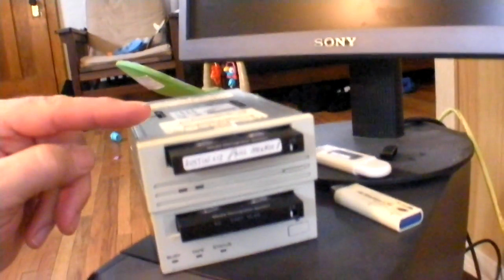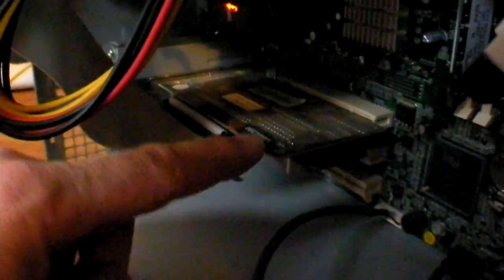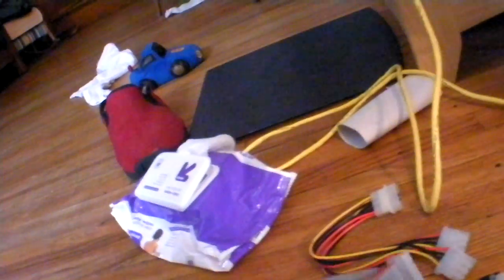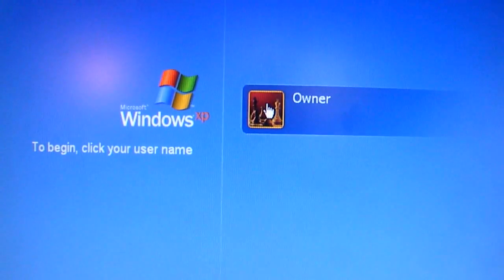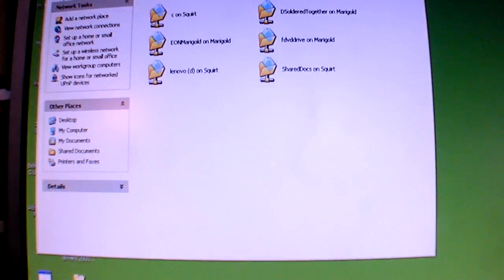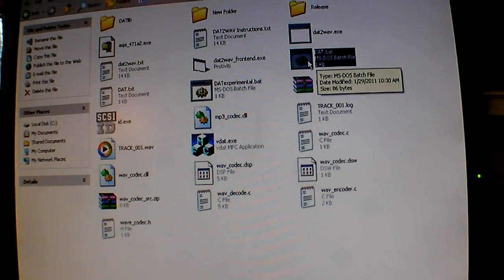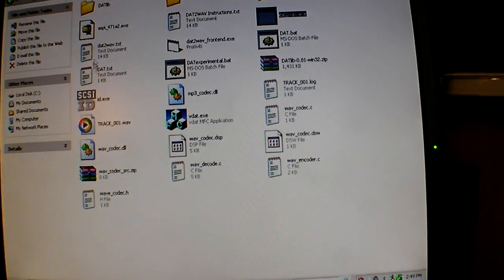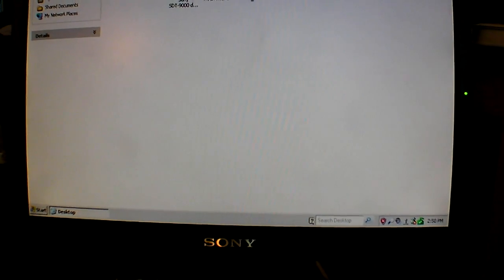Help Me Troubleshoot This Conner/Sony DDS to XPSP3 to DAT2WAV Setup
This video is posted in order to explain my difficulties in getting DAT2WAV working with this dedicated XP box.

Equipment:

Conner CTD8000H with audio firmware
Sony SDT9000 with 12.2 audio firmware
Adaptec DC-390U SCSI controller
2-terminal ribbon cable
P4 WinXP SP3 system w/ ASPI32.sys 4.71.2 installed

I am using the popular DAT2WAV program with a batch file to keep the window open. The audio DAT tapes have 44 and 48K material on them.

WinDAT sees both drives and reads both tapes PARTLY. One stops half-way when the sample rate changes, and the other reads but won't write the header, so the file shows up empty.

What are the appropriate jumper settings for these drives from users who are successful with DAT2WAV?

What does "Failed to initialize..." mean?